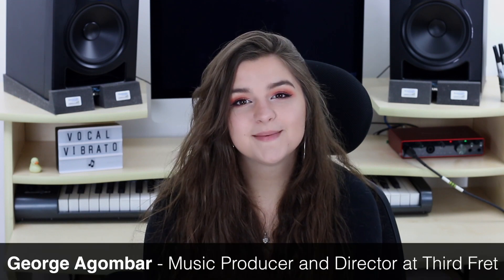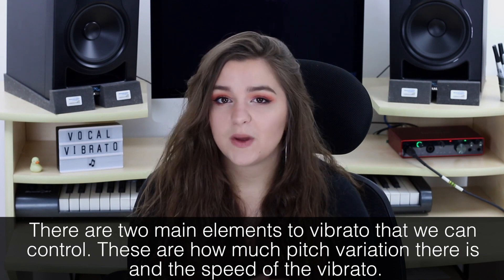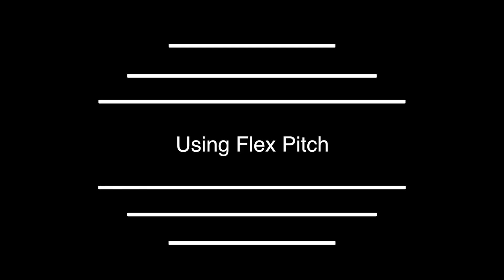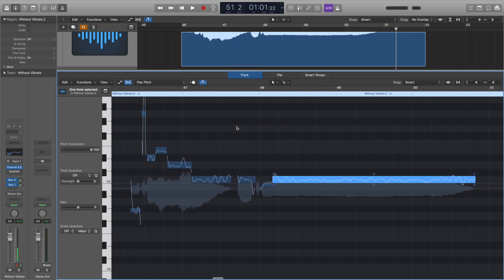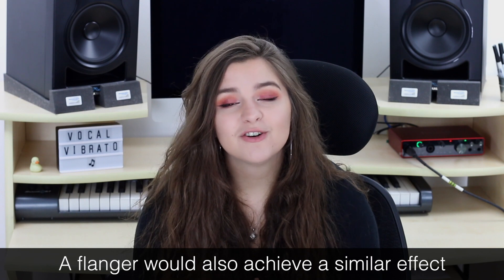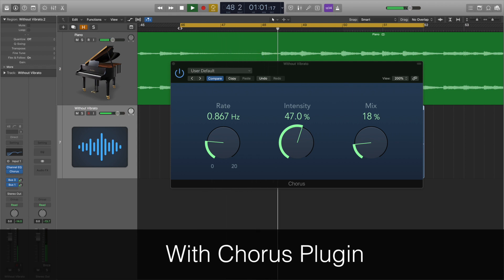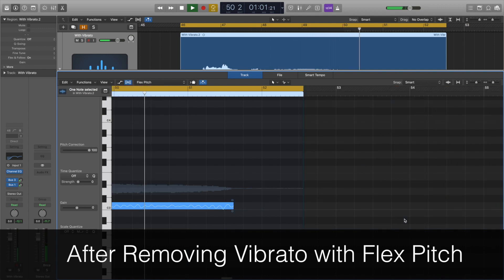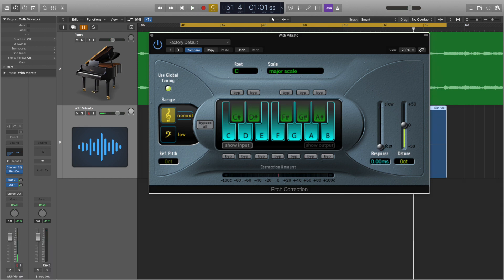Adding Vibrato to Mixes (Creating Artificial Vibrato)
Adding Vibrato to Mixes – This week’s video is all about vibrato and adding vibrato to mixes. Vibrato can be a very powerful and useful effect which can give vocals movement and warmth. It’s when there are slight changes in pitch of less than a semitone, during a sustained, singular note.

This video looks at how to artificially create vibrato and also how to remove vibrato from a vocal track. This video is aimed at beginner to intermediate home producers, engineers and musicians.

Topics and Timings:

1. Intro (0:00 – 1:21)

2. Singing with Vibrato (1:21 – 1:50)

3. Adding Artificial Vibrato (1:50 – 2:16)

4. Using Flex Pitch (2:16 – 3:25)

5. Using A Vibrato Plugin (3:25 – 4:48)

6. Using Chorus (4:48 – 5:55)

7. Removing Vibrato (5:55 – 7:03)

8. Using Autotune (7:03 – 8:06)

9. Final Thoughts (8:06 – 8:50)

The musical example used is from “Won’t You Love Me Too” by George Agombar. The background music was written and produced by George Agombar.